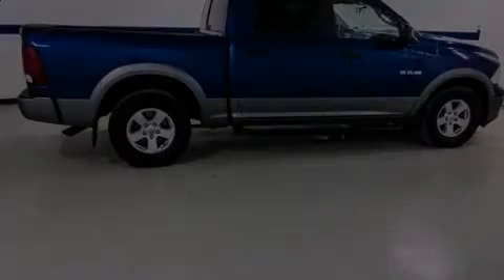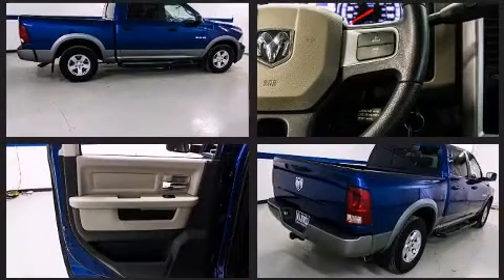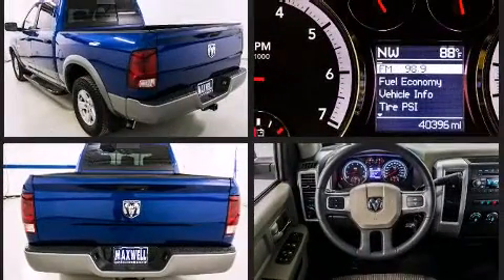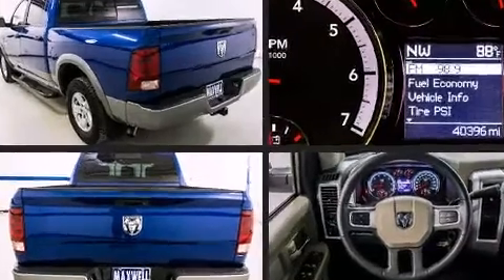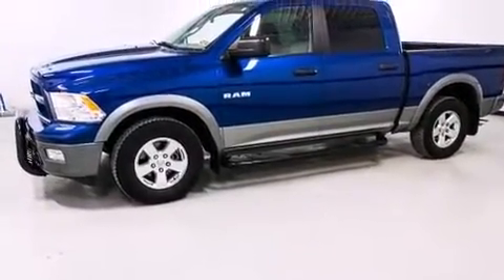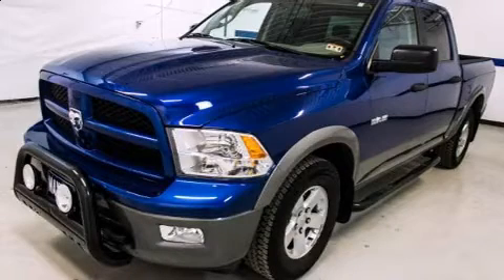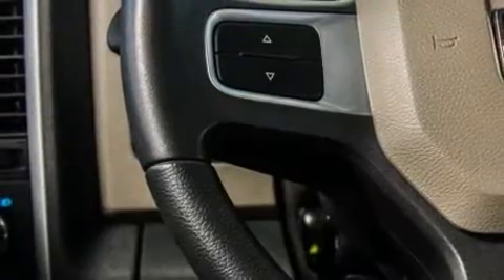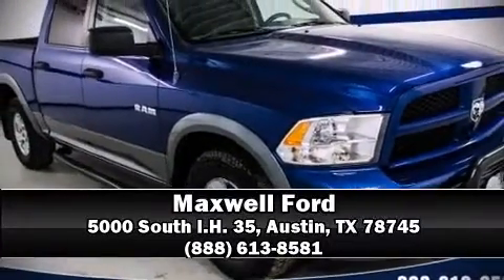2010 Dodge Ram 1500 SLT/Sport/TRX in Austin, TX 78745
Maxwell Ford
5000 South I.H. 35

Discerning drivers will appreciate the 2010 Dodge Ram 1500. With just over 40,000 miles on the odometer, this pre-owned model still has plenty of miles remaining as reliable transportation. It features an automatic transmission, rear-wheel drive, and a powerful 8 cylinder engine. All of the following features are included: a tachometer, variably intermittent wipers, fully automatic headlights, tilt steering wheel, power windows, remote keyless entry, and 1-touch window functionality. With side curtain airbags supplementing the rest of the safety network, you can be assured that you and your passengers will experience top-tier protection. A Carfax history report provides you peace of mind by detailing information related to past owners and service records. We have a skilled and knowledgeable sales staff with many years of experience satisfying our customers needs. They'll work with you to find the right vehicle at a price you can afford.